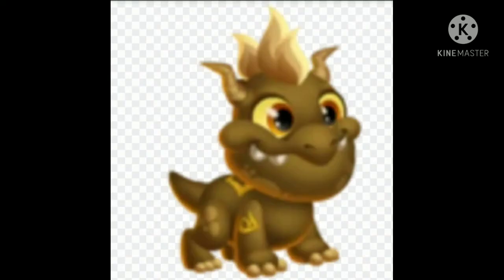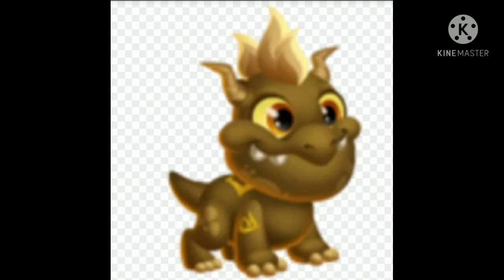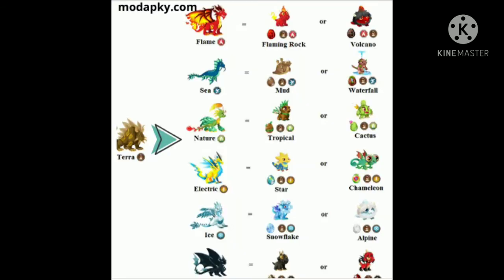☄ dragon city breakdown episode 1terra dragon